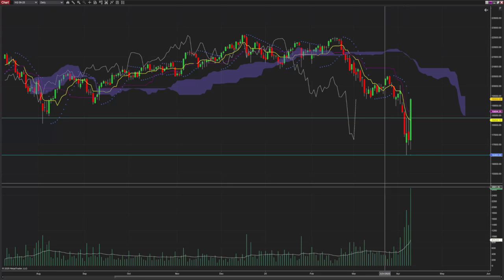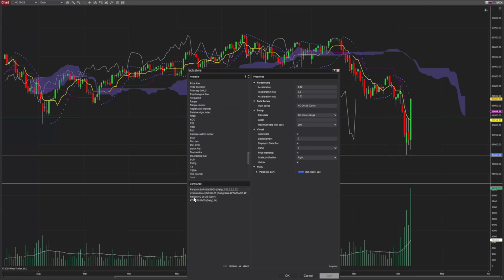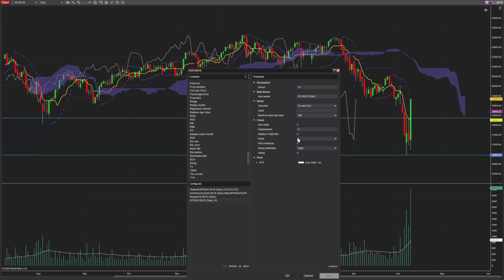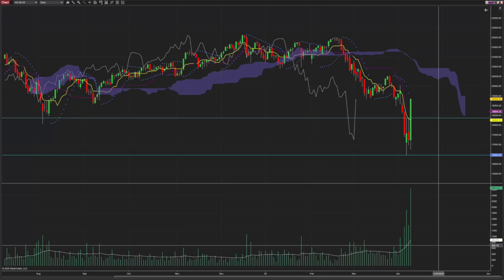Speaking of Ranges... (How to add Range indicator on NinjaTrader 8)